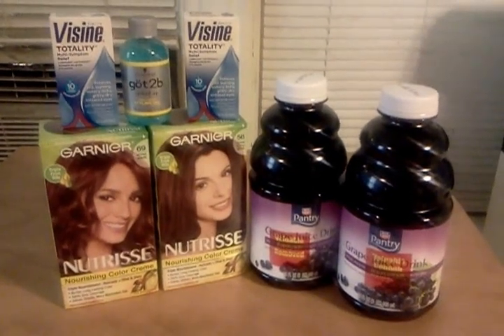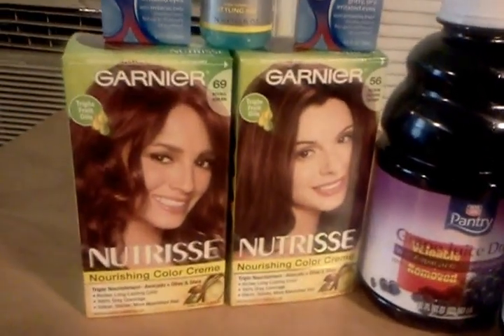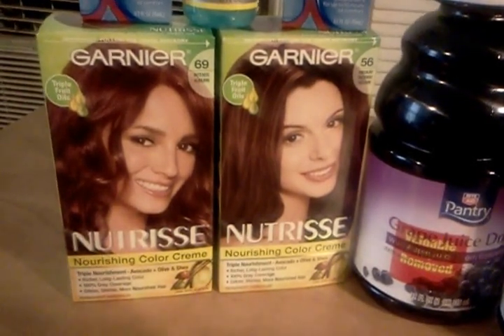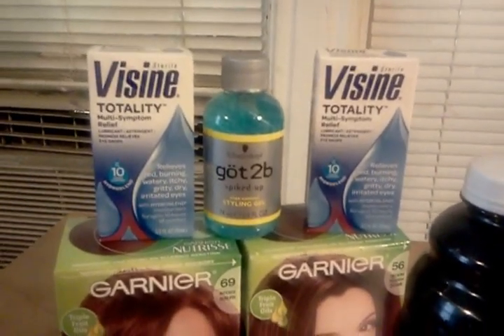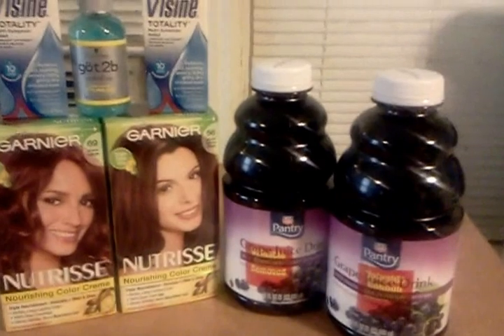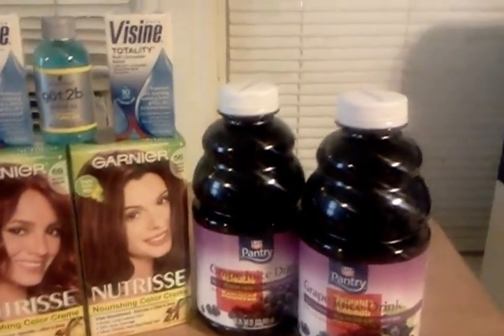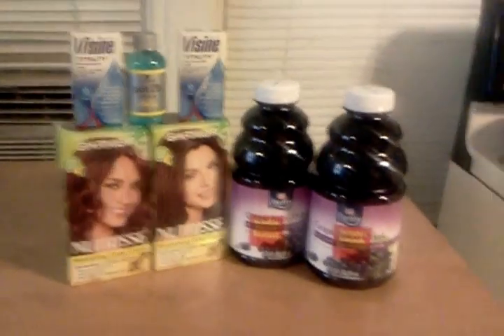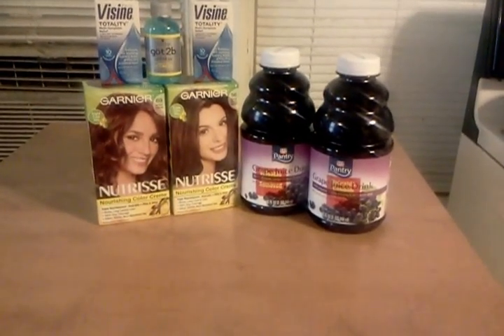Rite Aid MM 5/16/13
I did this little bit of Rite Aid today. The Garnier Q can be found in the 4/28 RP.